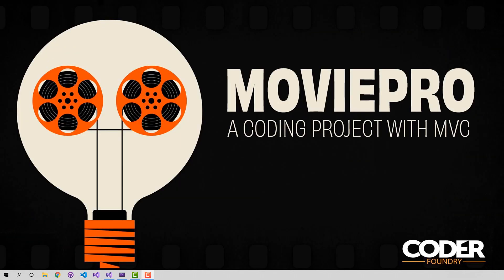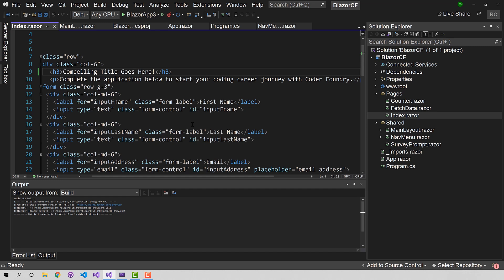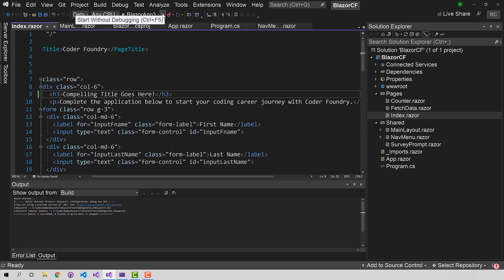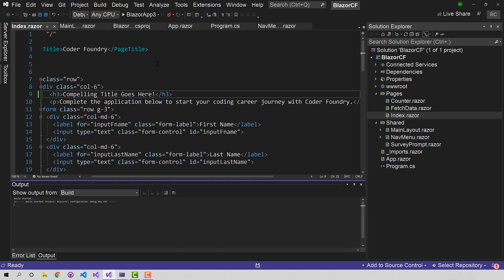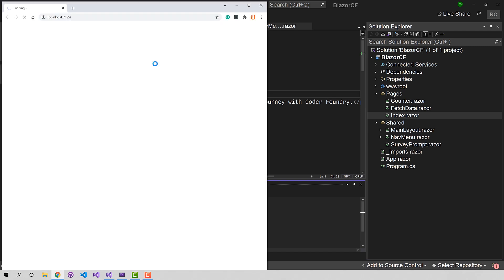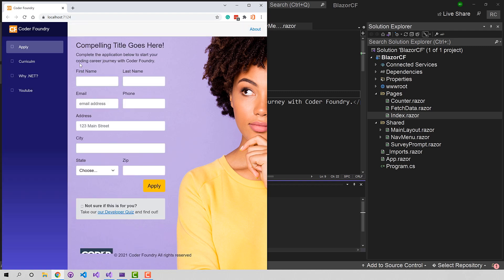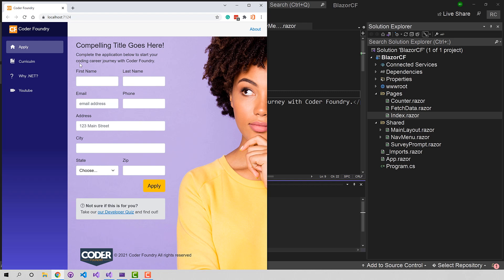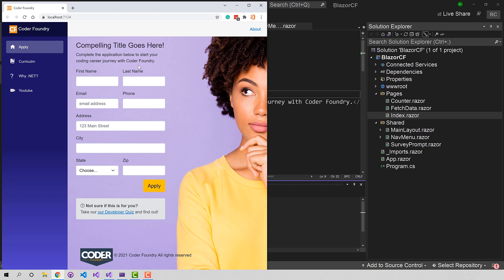.NET 6 Hot Reload - Controversy?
What's all this we keep hearing about .NET Hot Reload? Here's what happened, and here's why it's a cool new feature in .NET.